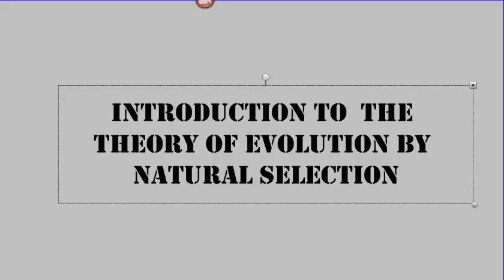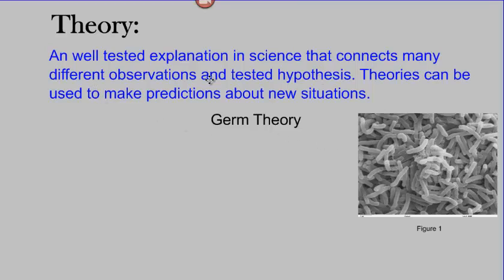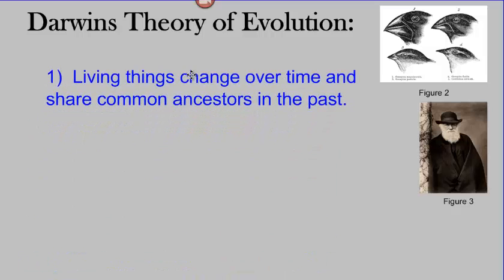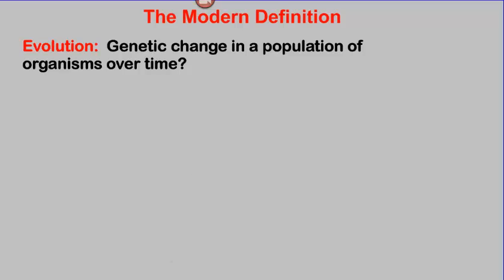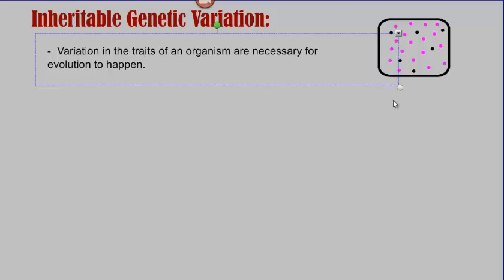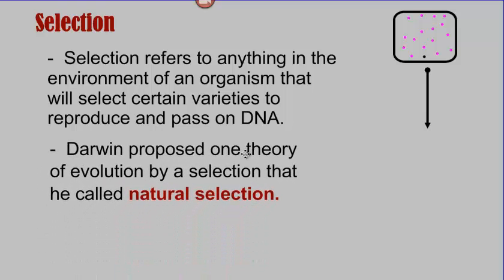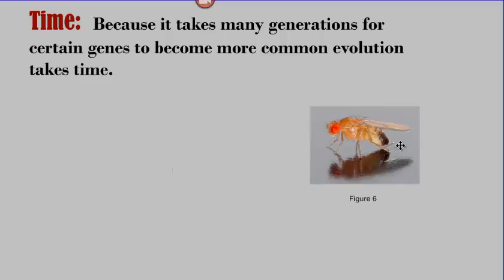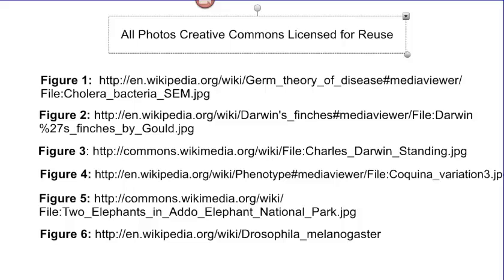Evolution Intro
Introductory video to what a theory is and the fundamental points of Darwins Theory of Evolution by Natural Selection